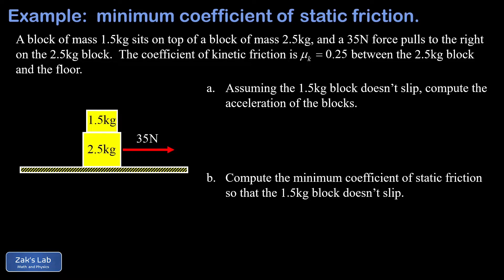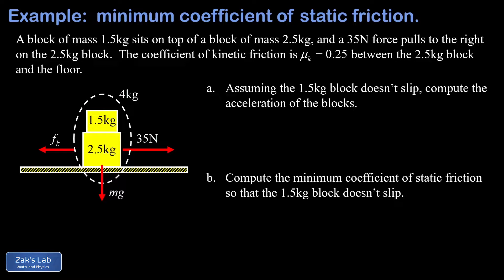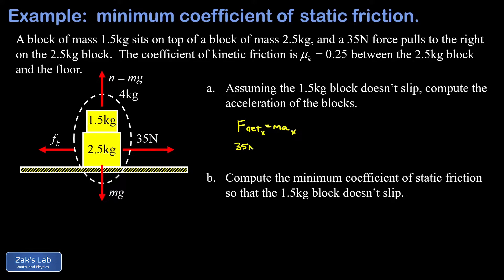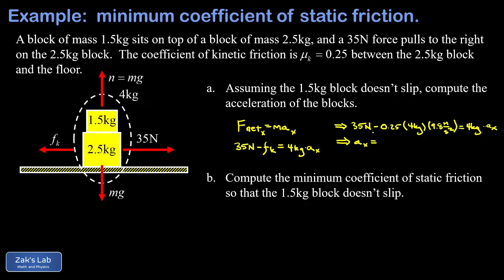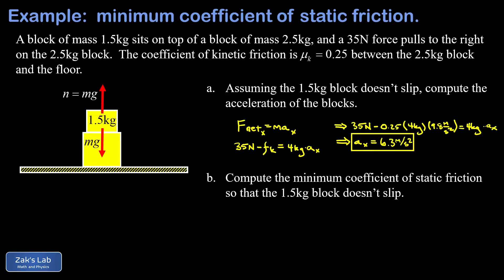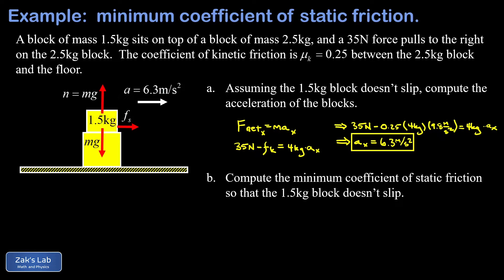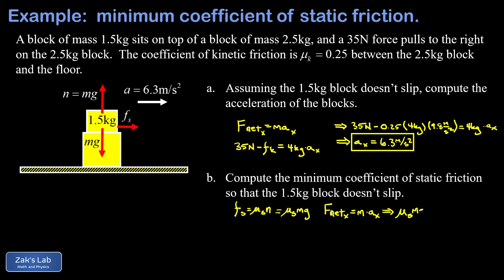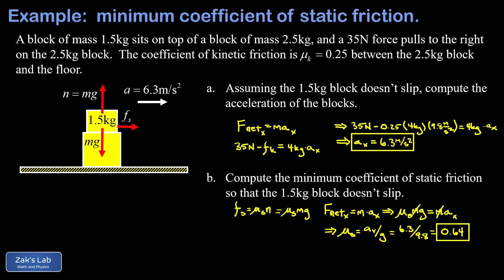Accelerating stacked blocks minimum coefficient of static friction to prevent slipping.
In this video, we get to use static and kinetic friction in the same problem.  Given a horizontal force on two accelerating stacked blocks on a level surface, we find the minimum coefficient of static friction to prevent slipping (if the acceleration is too fast, the top block slips off the back of the bottom block).

We start by collecting the two masses into a single mass in order to compute the acceleration of the combined mass due to the external force.  We include a kinetic friction force at the base of the bottom block.   Completing the force diagram, we include the weight of the stacked blocks and the normal force on the bottom block.  The normal force is mg because the normal force does whatever is has to do in order to guarantee a zero acceleration perpendicular to the surface.   Applying Newton's second law and expressing the kinetic friction as mu_k*n, we solve for the acceleration of the blocks.

Next, we analyze the top block.  Assuming the block doesn't slip, it should be accelerating at the value we computed in the first part of the problem.   This accelation must be due to the friction force speeding up the block:  the friction force points in the direction of acceleration.  Next, we apply Newton's second law to the top block, and we sub in the expression for maximum static friction force.  We are assuming the static friction is at its maximum value, so this is a coefficient of static friction barely big enough to hold the block in place.  We notice that mass cancels out of the equation, and we solve symbolically for the minimum coefficient of static friction mu=a/g.  Plugging in our acceleration, we find the minimum static friction coefficient to keep the block locked in place, and we've got the stacked blocks minimum coefficient of static friction.